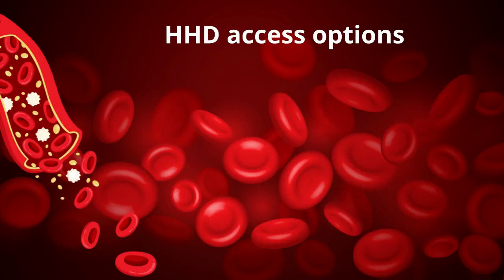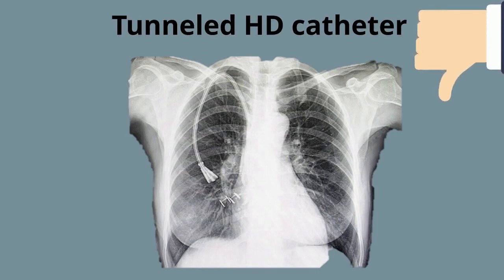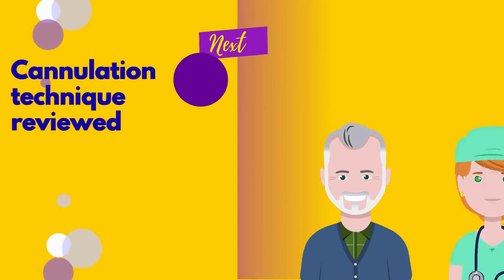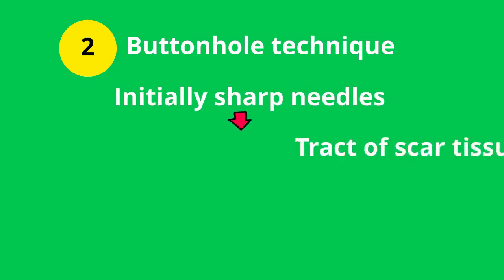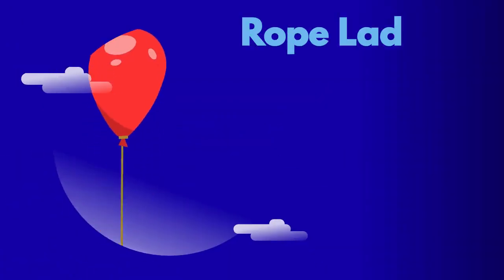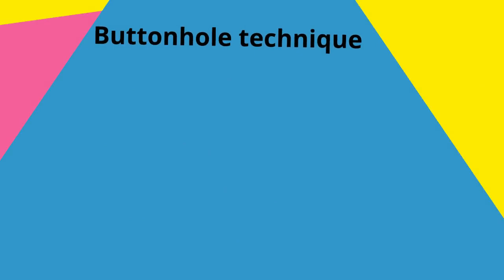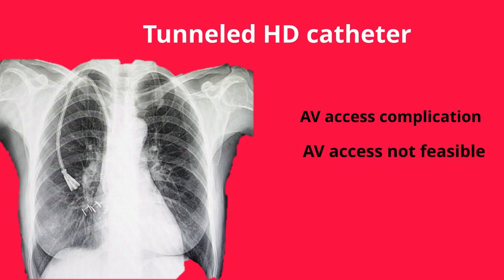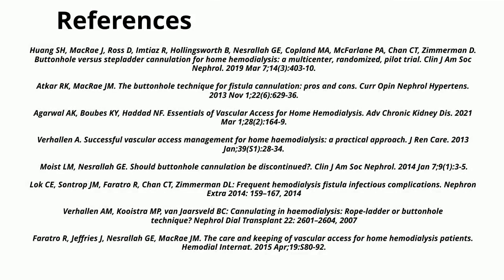HHD access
Home hemodialysis Learning Tool, an interactive learning tool to help learn home hemodialysis.